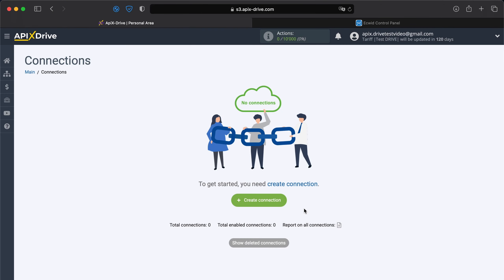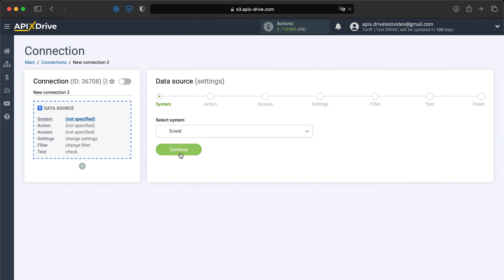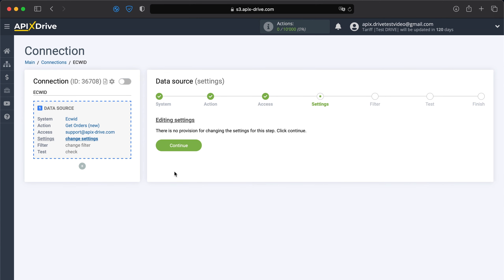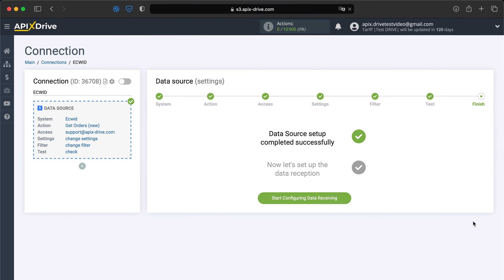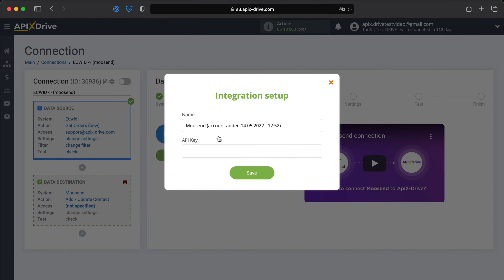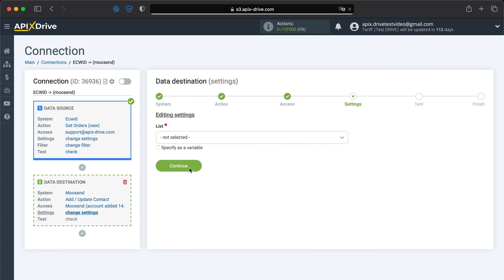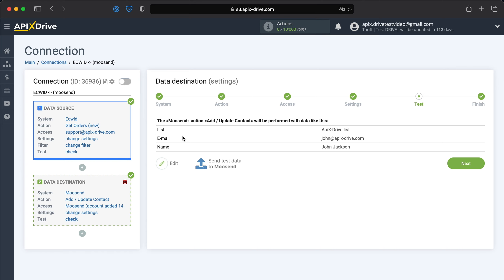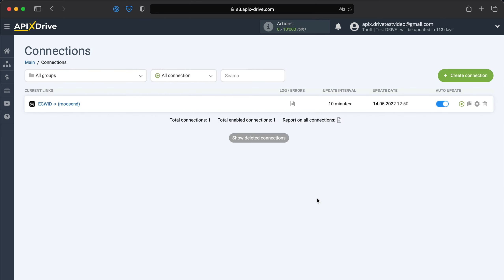Ecwid and Moosend Integration | How to Get Orders from Ecwid to Moosend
How to Get Orders from Ecwid to Moosend? Integrate Ecwid and Moosend whith ApiX-Drive

In this video tutorial, we will learn:
✓ How to connect Ecwid and Moosend
✓ How to Add Contact from Ecwid to Moosend

【Video Navigation】
0:00 - Introduction
0:34 - Setting up Ecwid as a Data Source
2:20 - Setting up Moosend as a Data Receiver
5:09 - Setting up auto-update

➤  Steps to connect Ecwid and Moosend
1. Link your Ecwid and Moosend account with ApiX-Drive
2. Select Ecwid as your data source App and 'Get Orders' as your action
3. Select Moosend as your data receiver App and 'Add Contact' as your action
4. Map Ecwid fields to relevant fields in Moosend
5. Turn your integration on auto update.